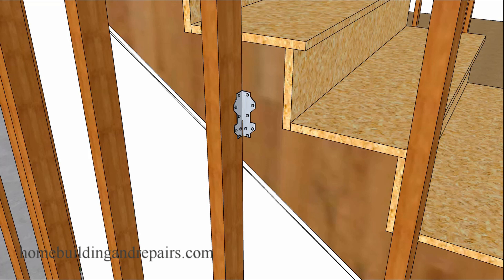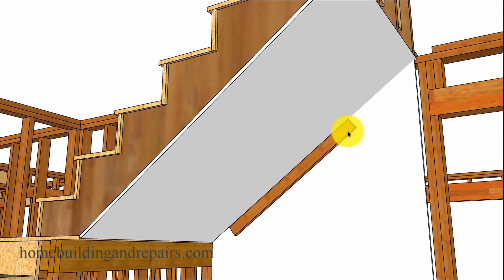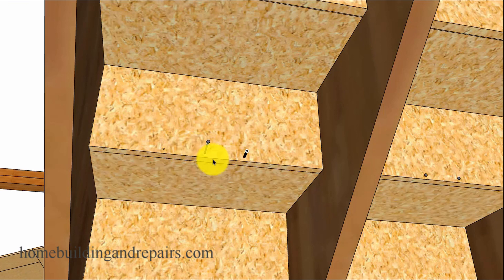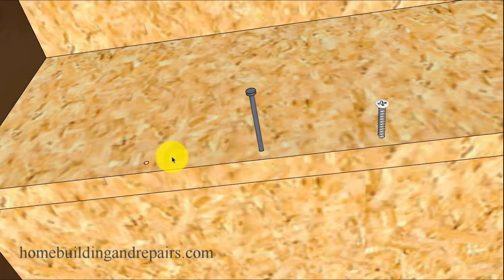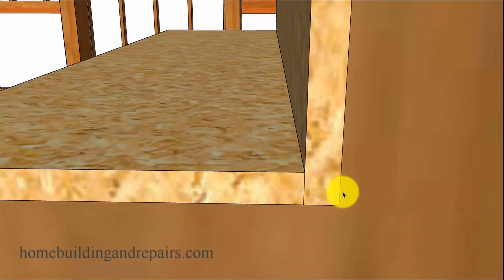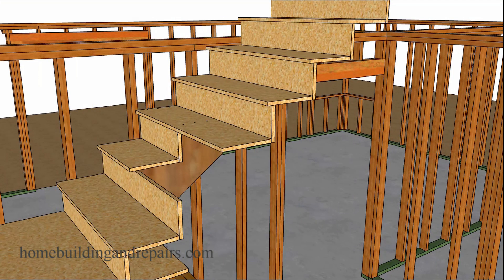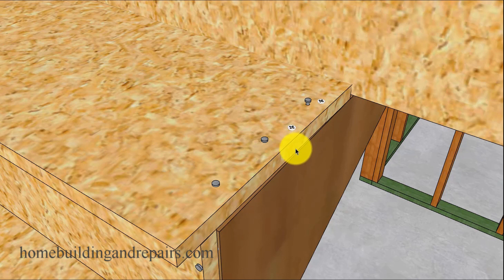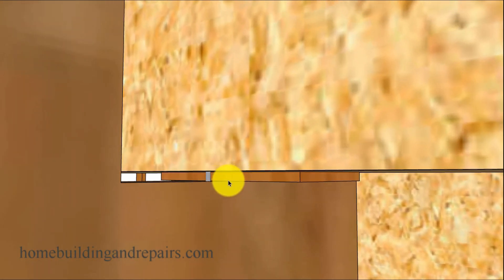How To Fix A Squeaking Stairway - Home Repair Ideas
Click on this link if you're looking for more information about stair repairs, building and design. You won't be able to repair every type of stairway with these methods, but you will be able to repair most of the conventionally framed stairways that used individual stringers, treads and risers to build a set of stairs. Keep in mind that most noisy stairs are the direct result of something rubbing up against something else like a nail, step or part of the framing.